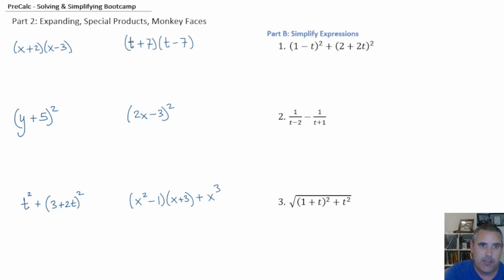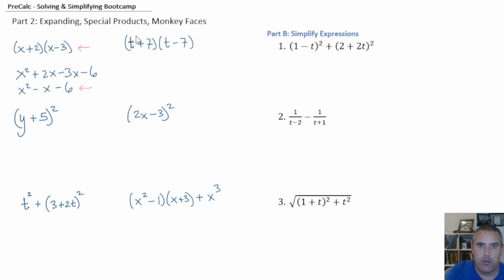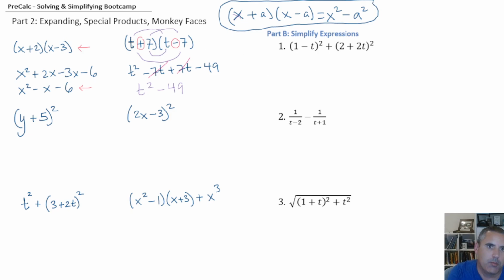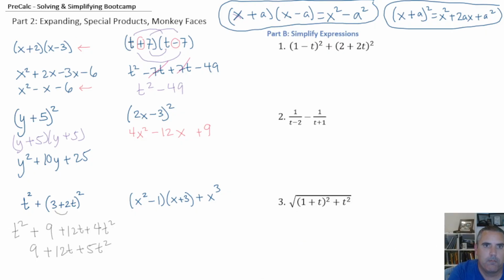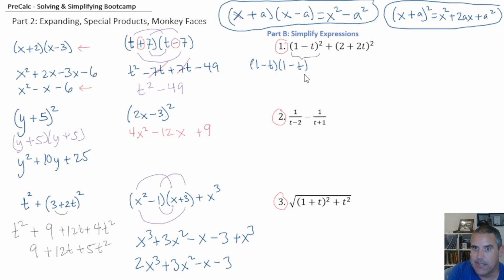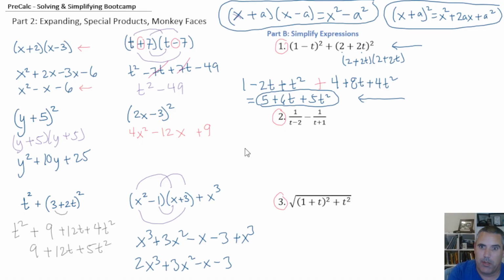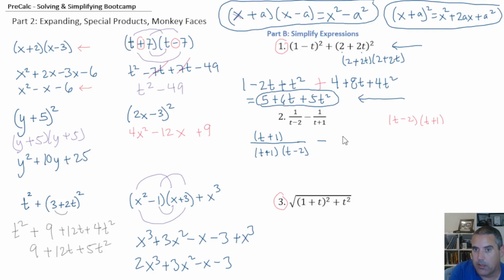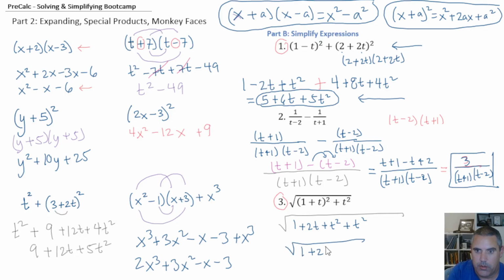Algebra Bootcamp (part 2): Monkey Faces and Special Products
A discussion of expanding and special products.  These need to be routine, so practice, practice, practice.

Time-Stamps:
00:00 Intro
00:30 Example 1: Expanding (Monkey Face)
01:00 Example 2: Difference of Squares
02:00 Example 3: Perfect Square
03:00 Example 4: Another Perfect Square
03:30 Example 5: Yet Another Perfect Square
04:00 Example 6: More Expanding
04:45 Example 7: Expanding and Checking Work
06:45 Example 8: Some Fraction Work
08:00 Example 9: More Expanding